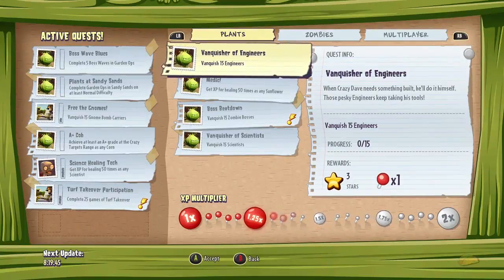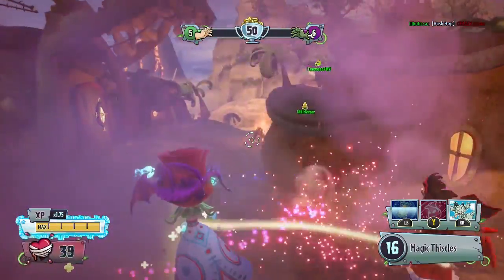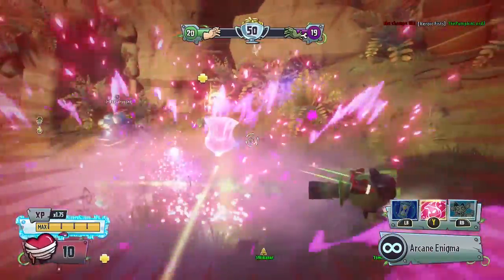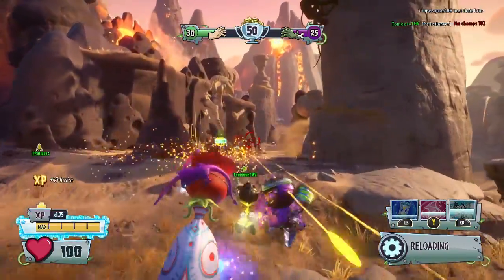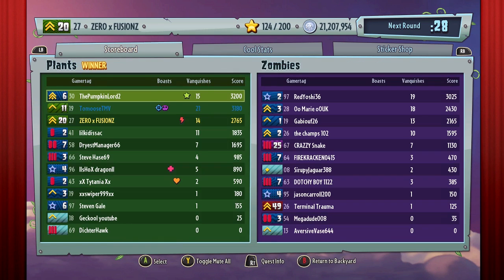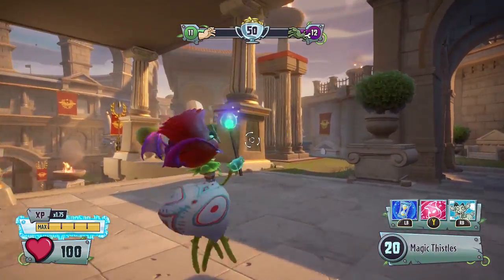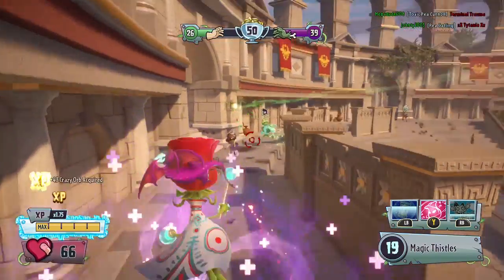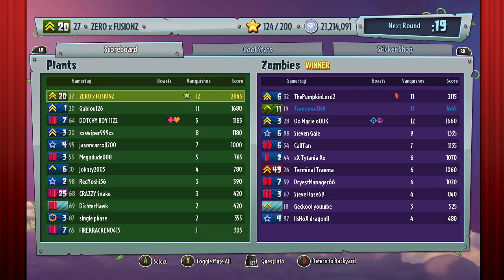Is Rose OP Again? Plants vs Zombies Garden Warfare 2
GREAT DEALS! CHEAP PSN + XBOX LIVE CODES

Welcome to another Plants vs Zombies Garden Warfare 2 video. Today we are playing as Rose who has been slightly buffed since the Trouble In Zombopolis Update

●PSN - ZEROxPvZ